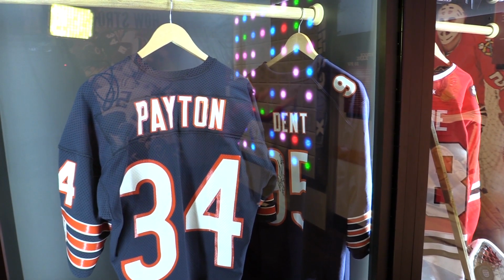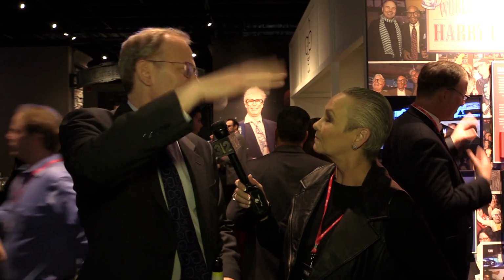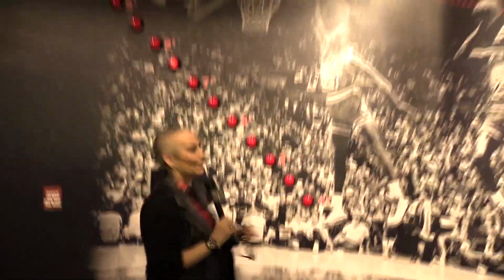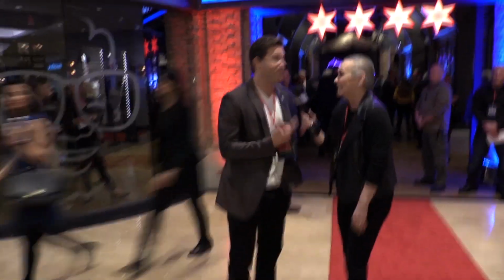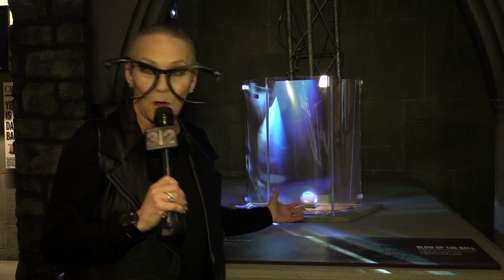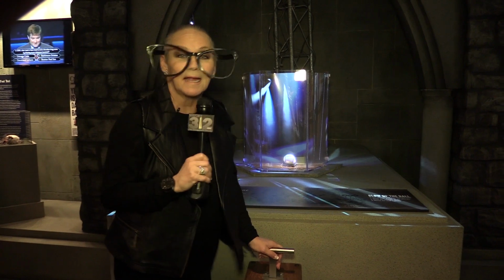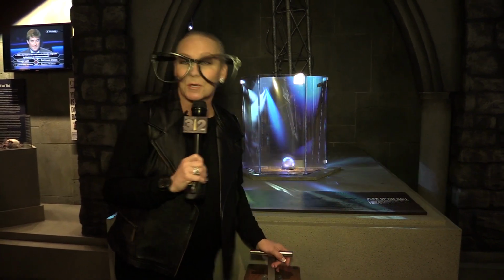Chicago Sports Museum's Star-Filled Opening Party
The Chicago Sports Museum's private opening included sports stars, celebs, VIPs and more! Join Candid Candace on the Red Carpet and let her take you for a behind-the-scenes look at this exciting party with fun-filled interviews plus Harry Caray's 100th birthday celebration!